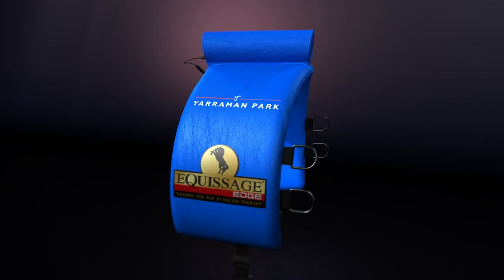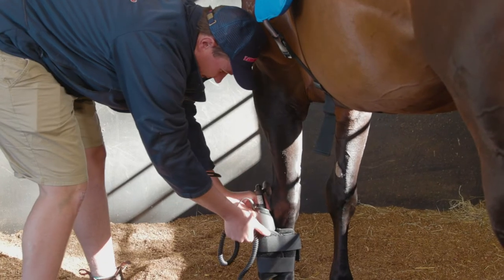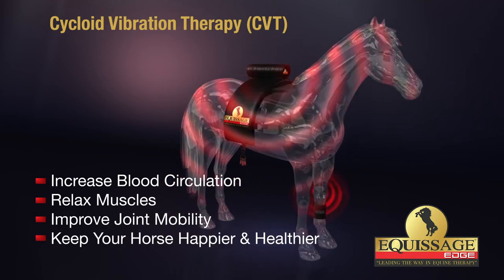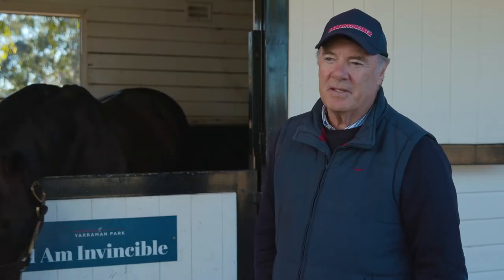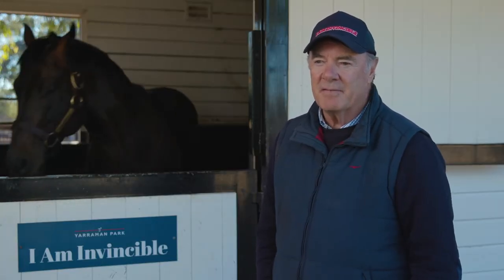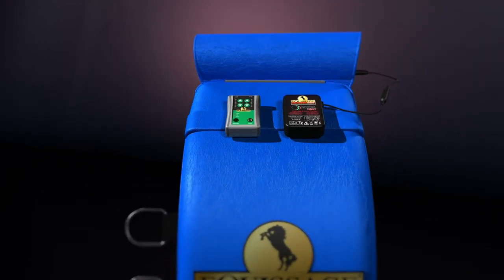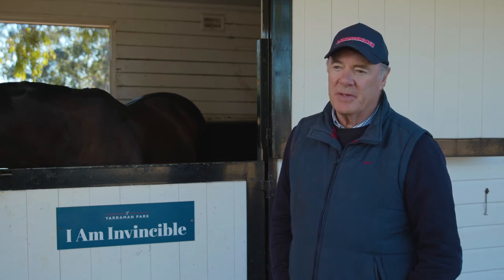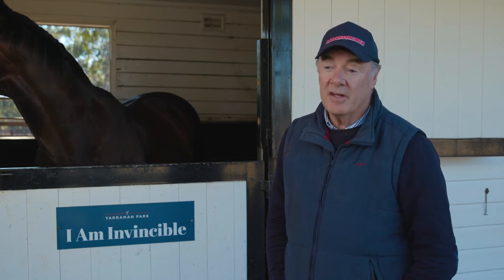Equissage Arthur Mitchell - Yarraman Park - I Am Invincible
Yarraman Park's Arthur Mitchell discusses how Equissage is essential in keeping I Am Invincible, Australia number 1 ranked throughbred stallion, in peak physcial health.